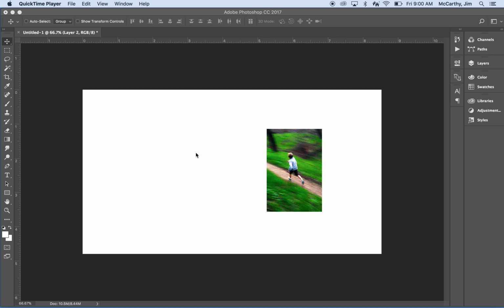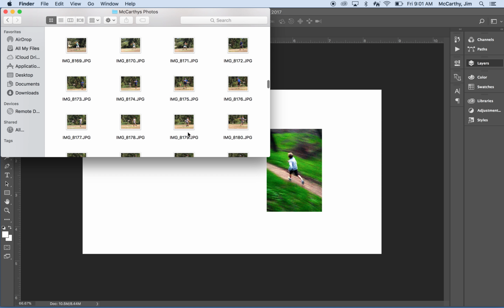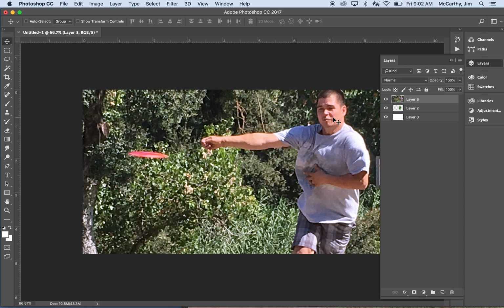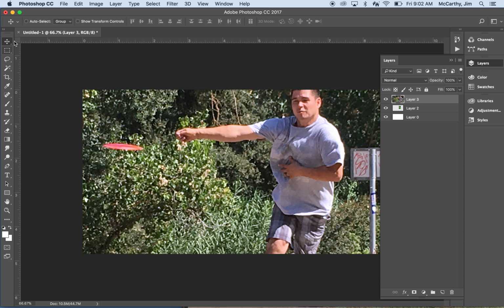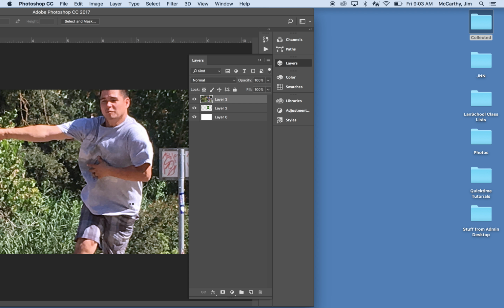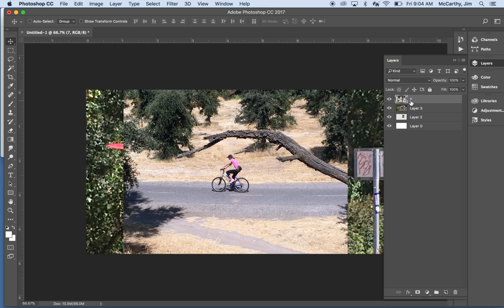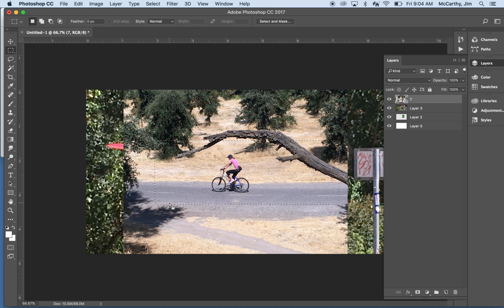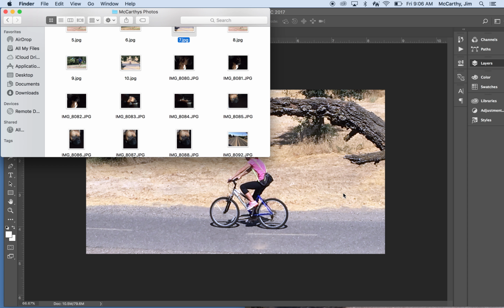Add Photos to Photo Doc